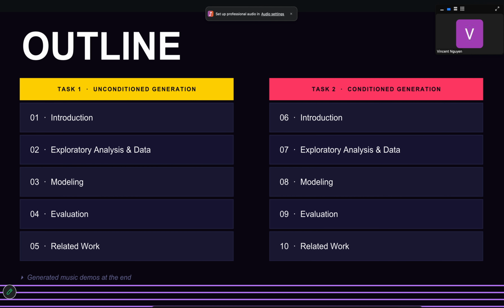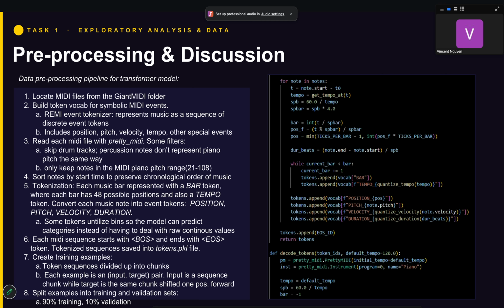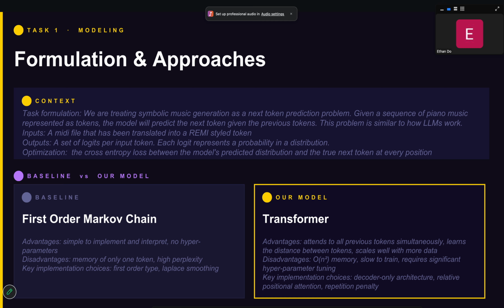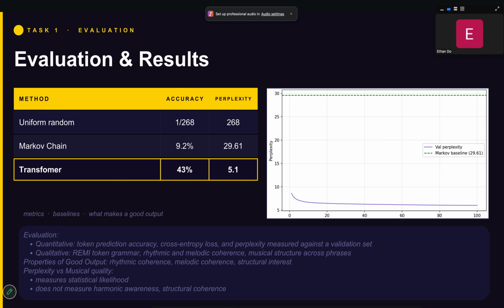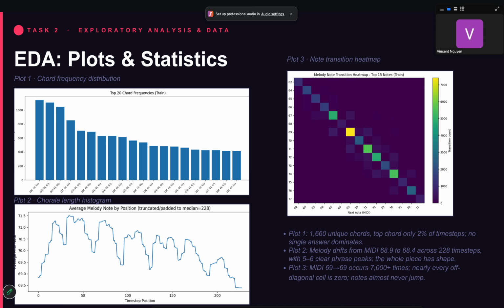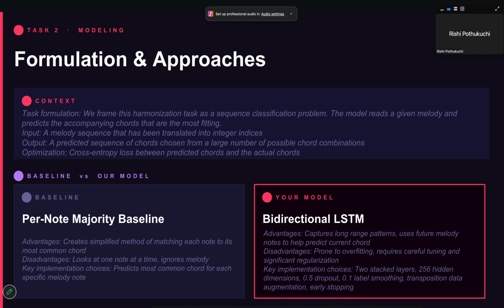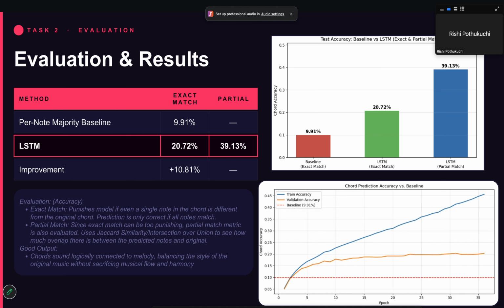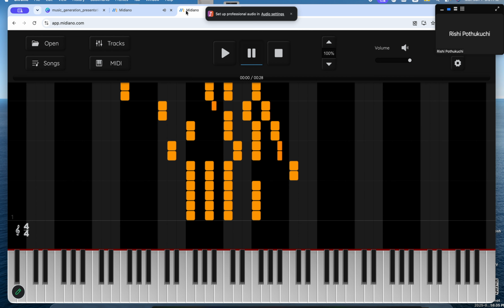Machine Learning for music project